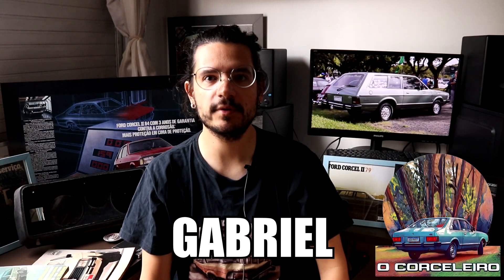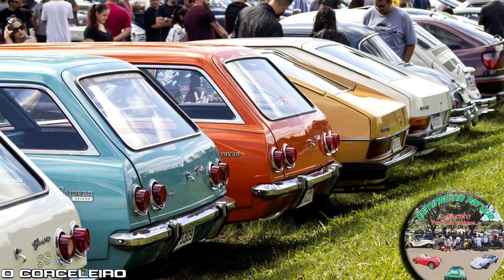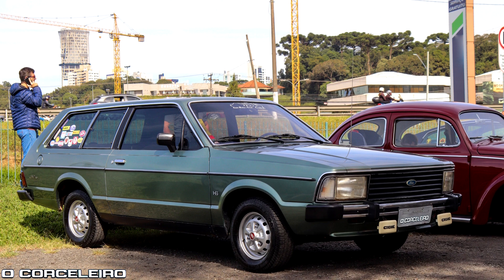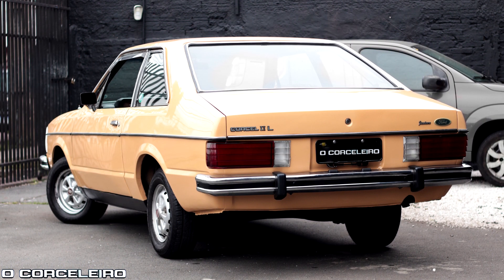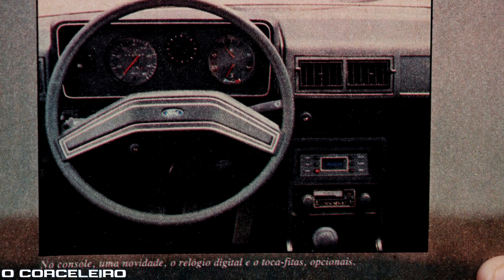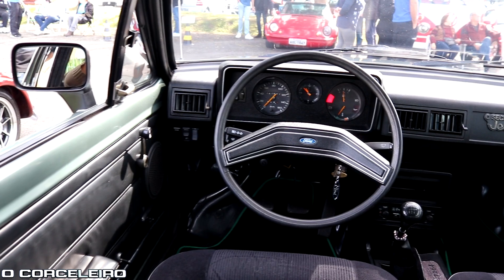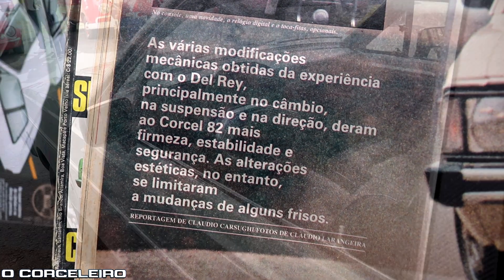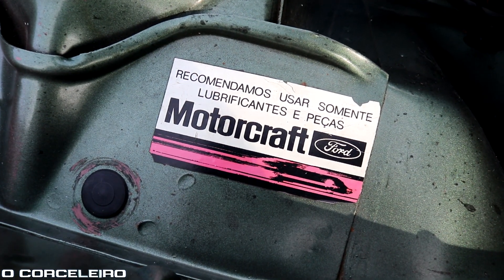Ford BELINA II L 1982: a PERUA mais BONITA do BRASIL!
Olá Corceleiras e Corceleiros!

Aqui vai uma belíssima Belina modelo L de 1982! Para 82 a linha Corcel e Belina II herdou alguns aprimoramentos do recém lançado Del Rey o que deixou o carro mais competitivo para o disputado mercado das peruas nos anos 80!

Um FORD abraço!